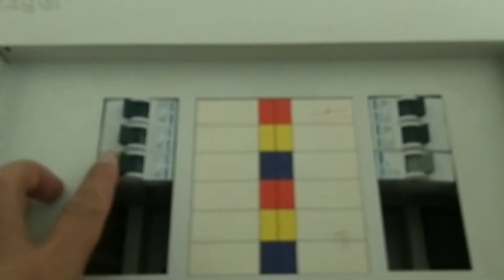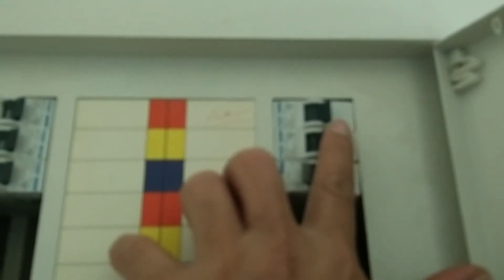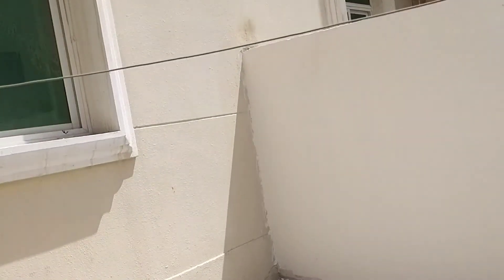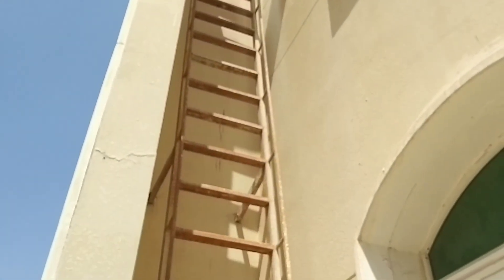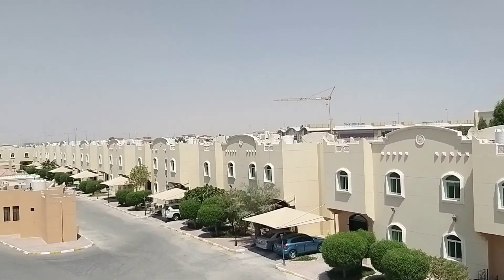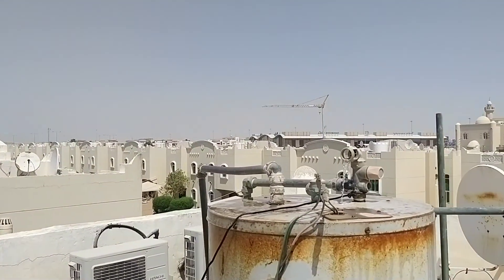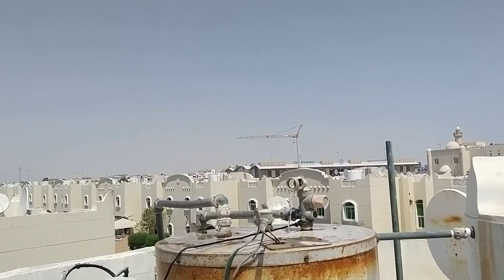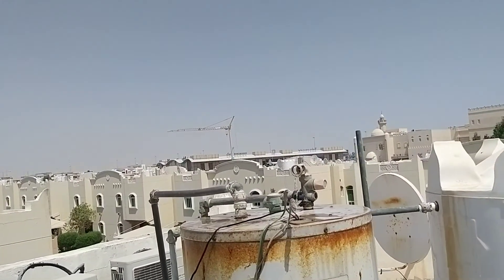electricaltroubleshoot How to solve ELCB/circuit breaker trip